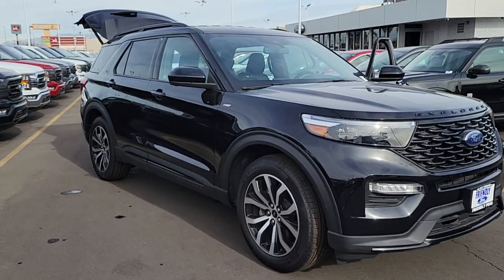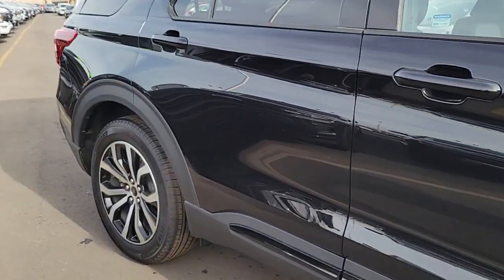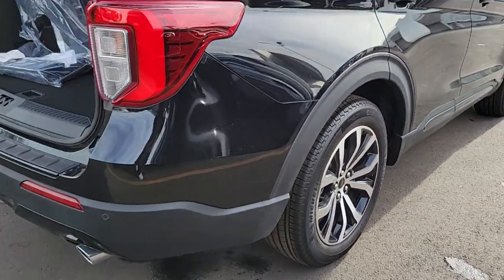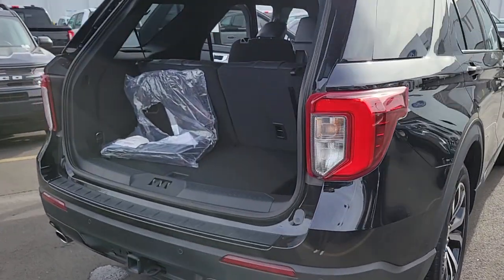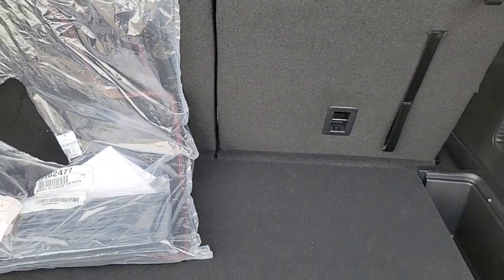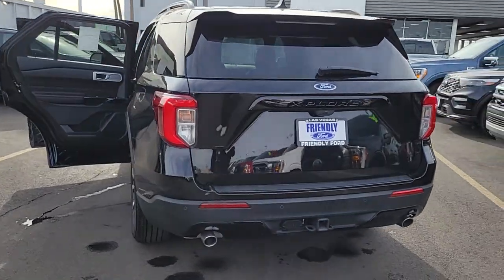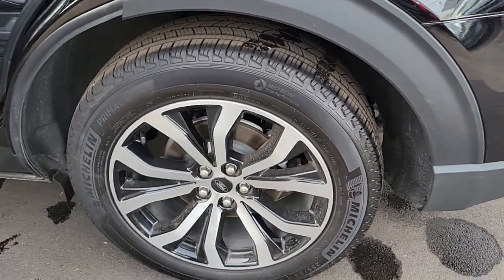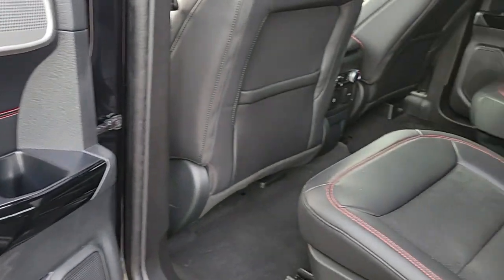New 2023 Ford Explorer ST-Line Las Vegas, Bullhead City, St. George, Havasu, Pahrump, NV 200293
Black Metallic New 2023 Ford Explorer ST-Line  available in Las Vegas, Nevada at Friendly Ford. Servicing the Bullhead City, St. George, Havasu, Pahrump, NV area.

Friendly Ford
660 N Decatur Blvd

$888 off MSRP! Agate Black Metallic 2023 Ford Explorer ST-Line RWD 10-Speed Automatic 2.3L EcoBoost I-4brbr21/28 City/Highway MPG